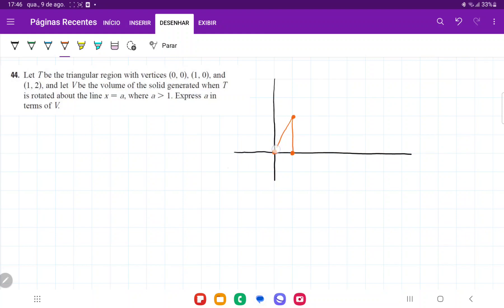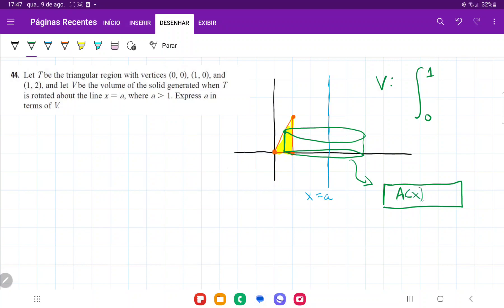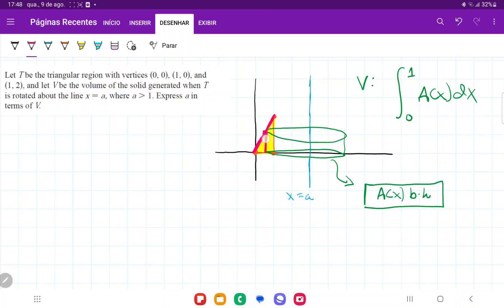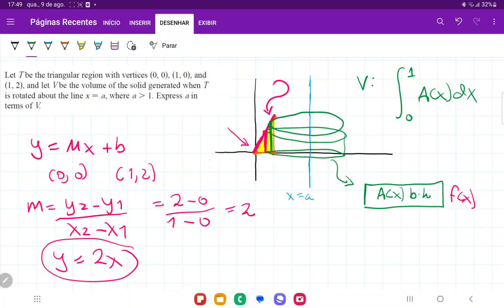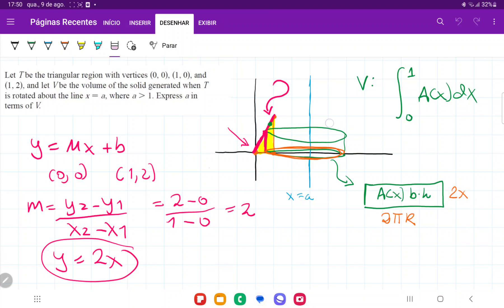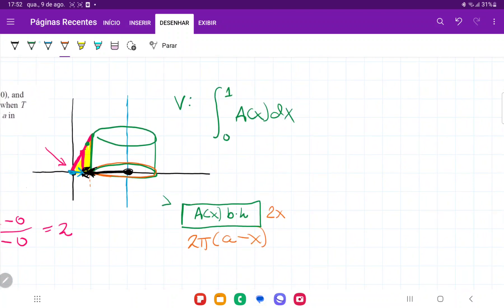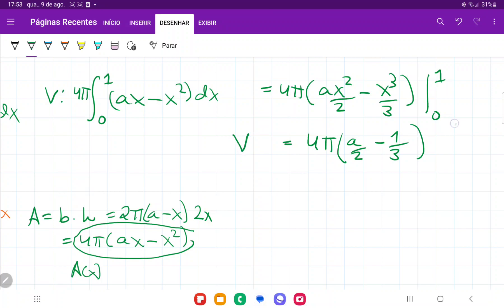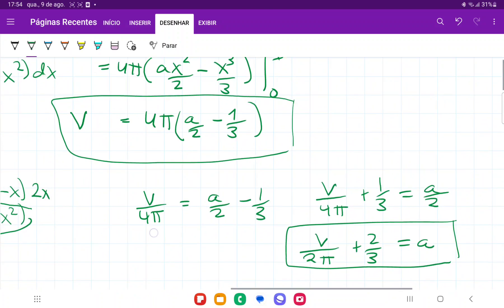6.3.44 Let T be the triangular region with vertices (0,0) (0,1) and (1,2) and let V be the volume.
Let T be the triangular region with vertices (0,0) (0,1) and (1,2) and let V be the volume of the solid generated when T is rotated about the line x = a , where a is greater than 1. Express in a terms of V.